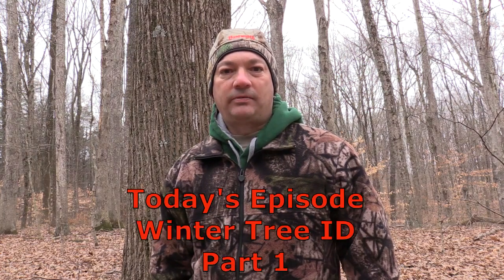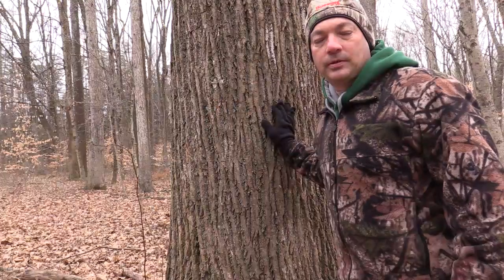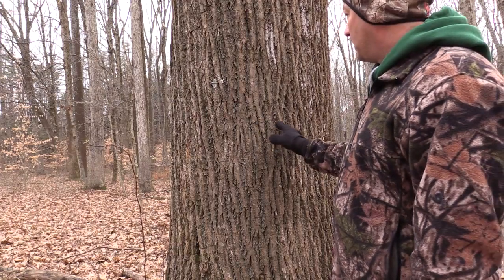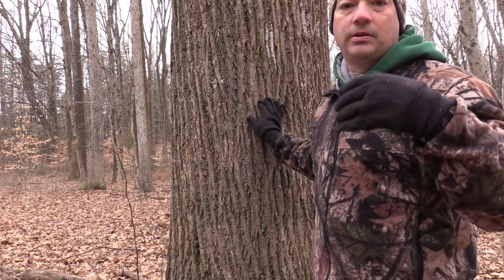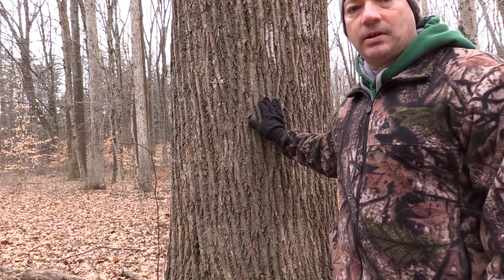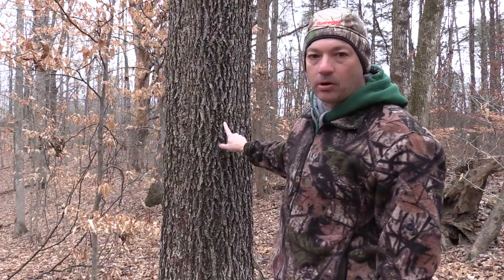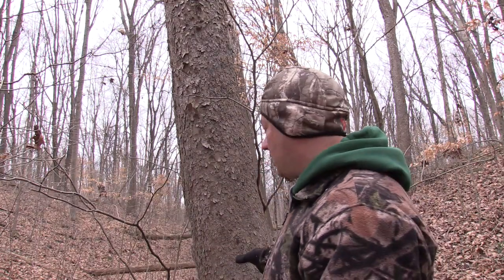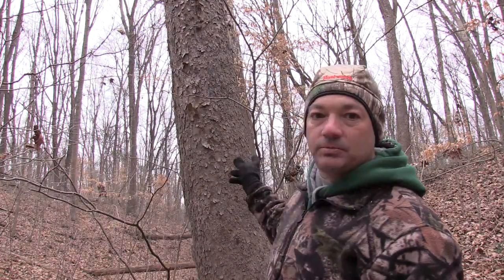Tree ID Winter Part 1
This video is the first in a series on winter tree ID of trees by their bark only.